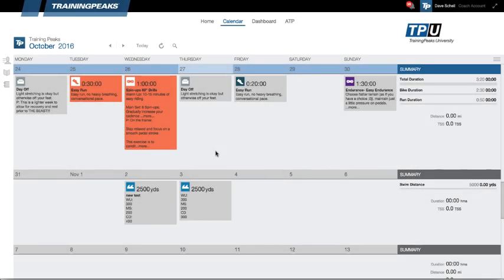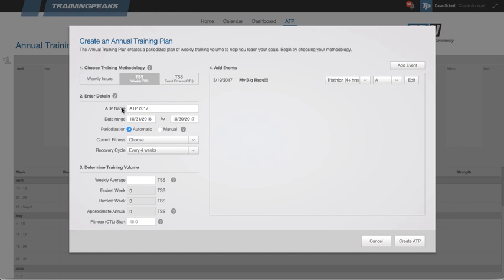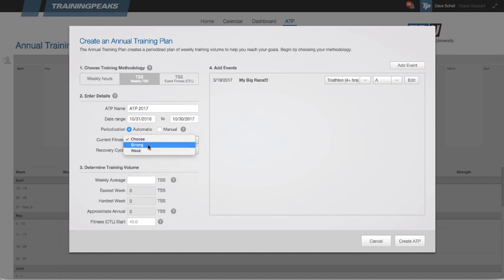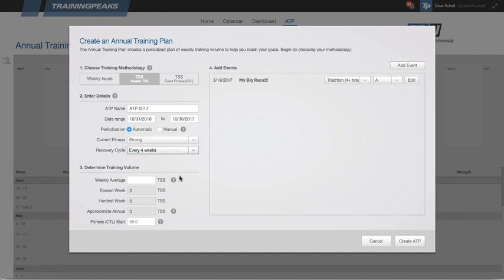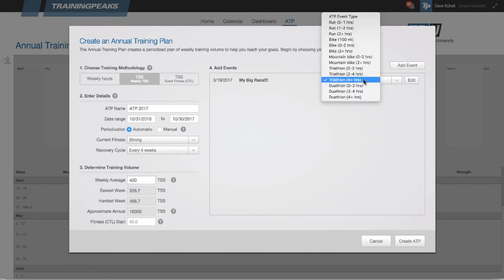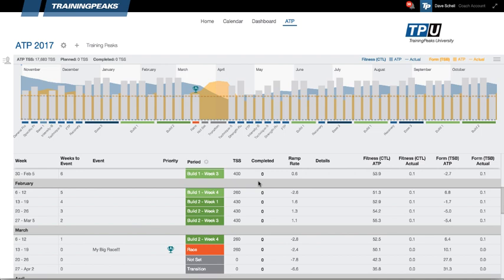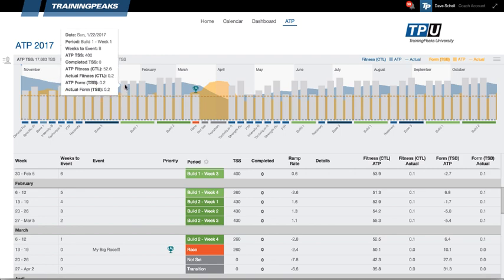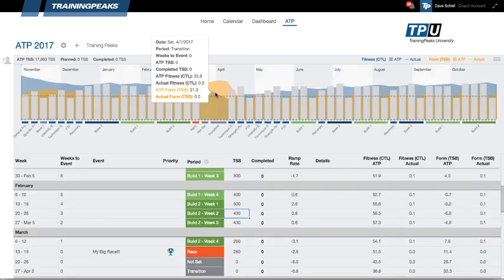TrainingPeaks ATP with TSS Planning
Learn how to create an Annual Training Plan in your TrainingPeaks premium account